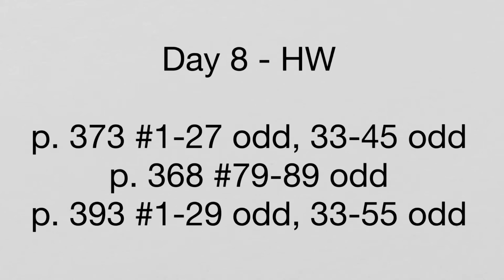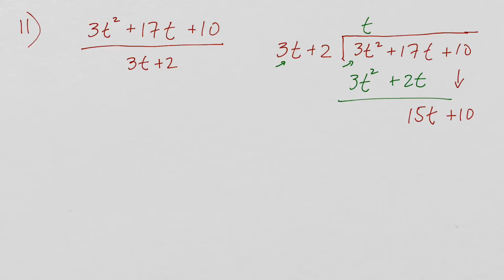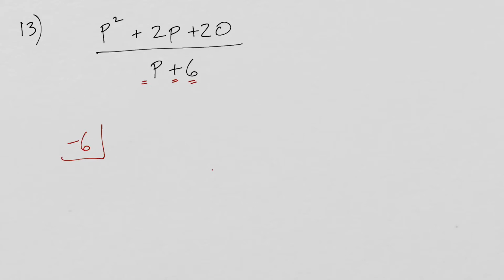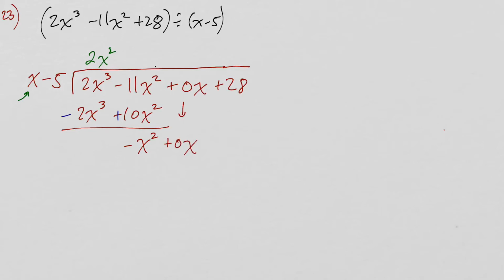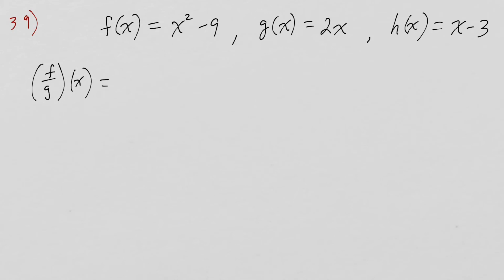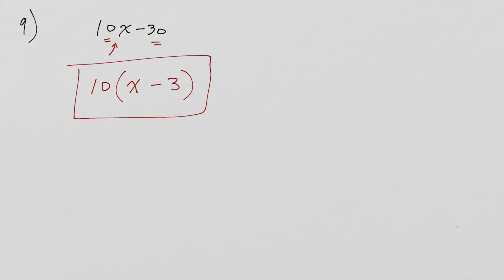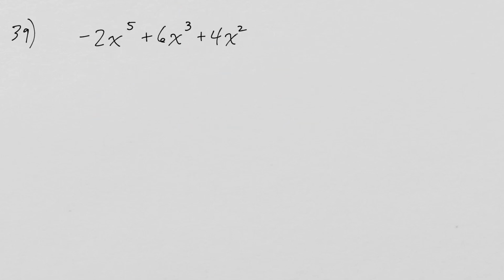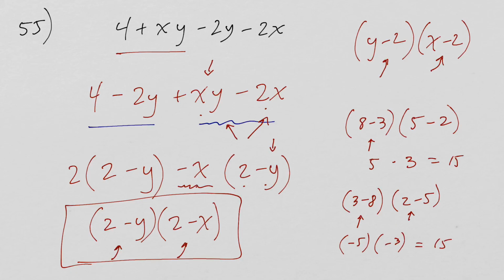Day 8 - HW